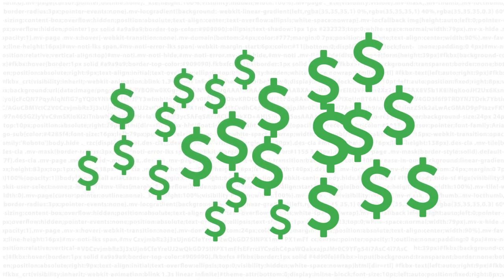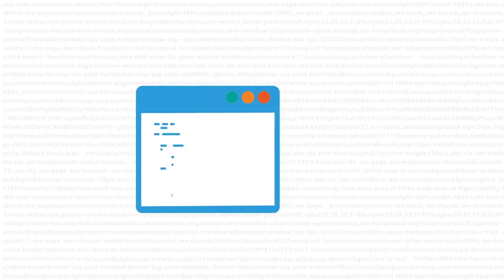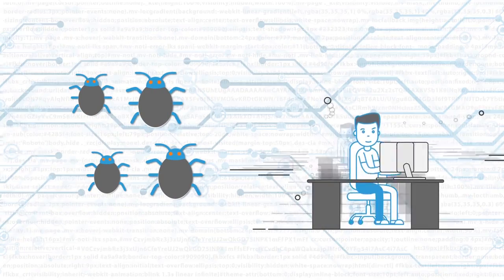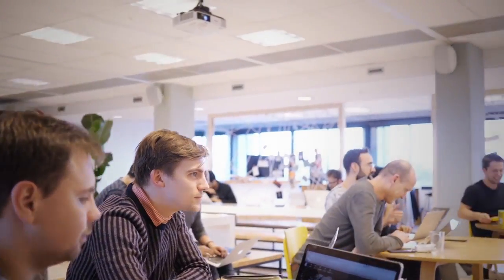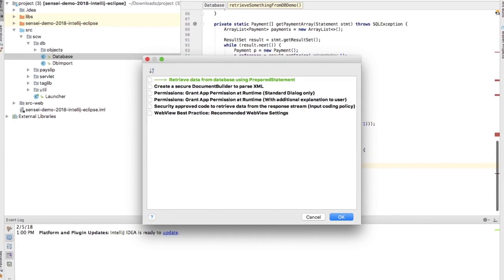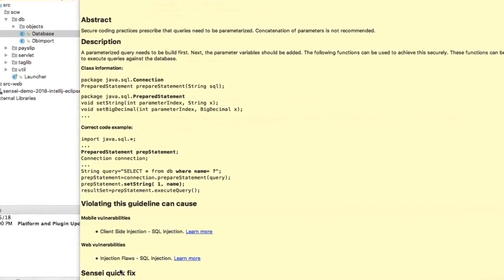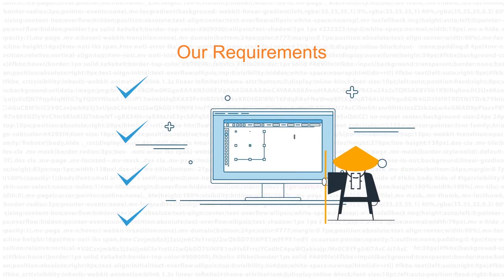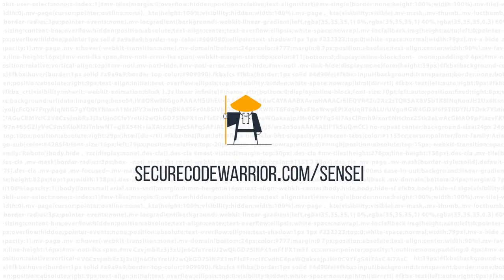Master secure coding with Sensei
Master secure coding with Sensei, a real-time coaching and correction IDE plug-in.